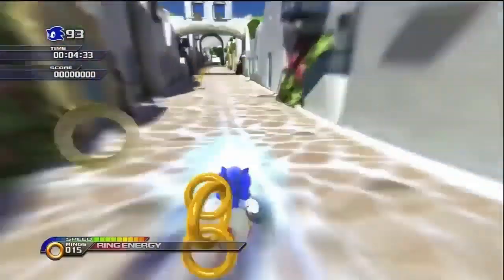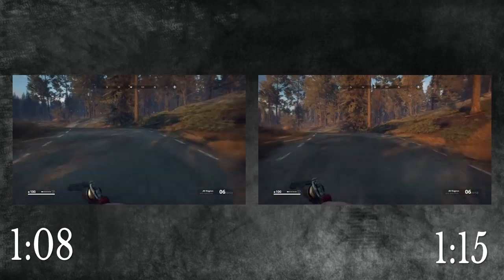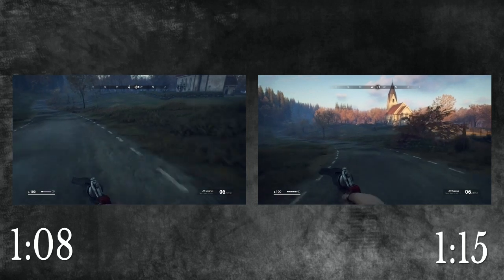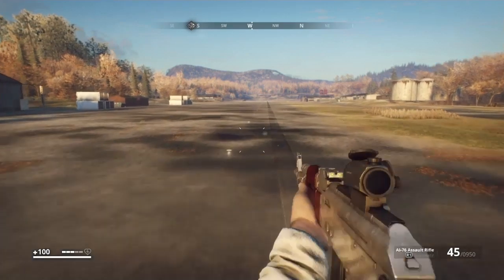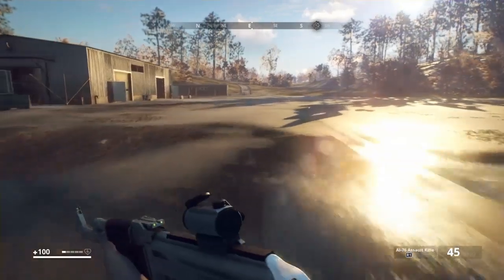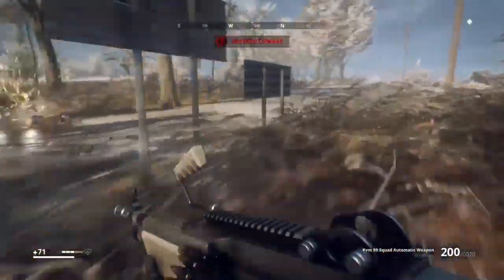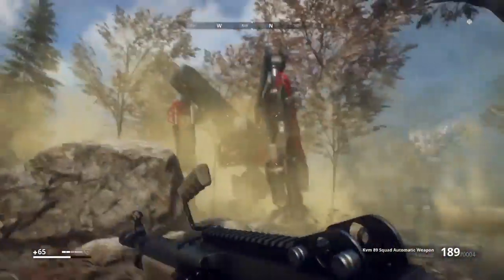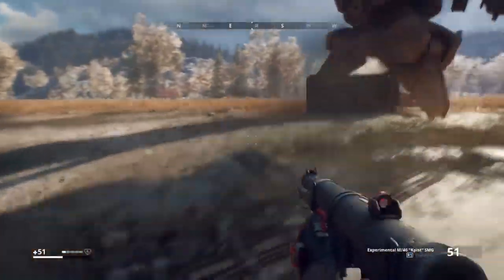Generation Zero: Movement Tech Guide - Stamina Jumping (PATCHED 2020 legacy tech)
All external game footage is from these fine gentlemen here;

Thank you to each and every person that's joined me on this journey, and as a way of saying thanks to you all i've put together a 3 part series on movement tech in Generation Zero! I hope you all enjoy, and as more movement tech is added to GZ i will add to the list of videos with each new tech!